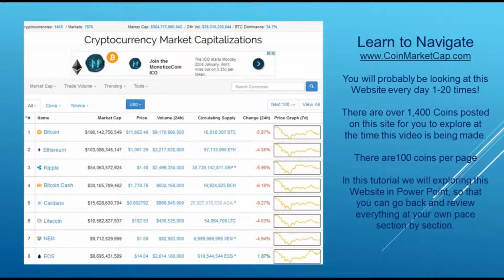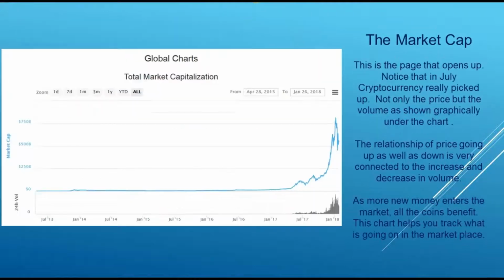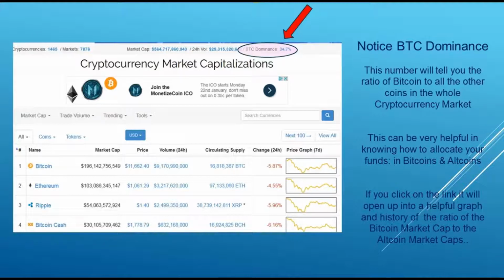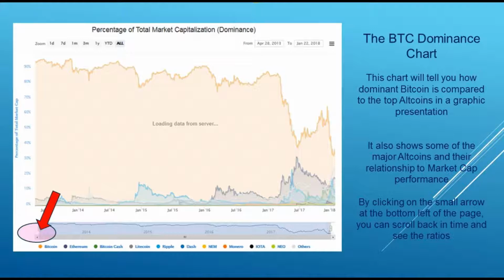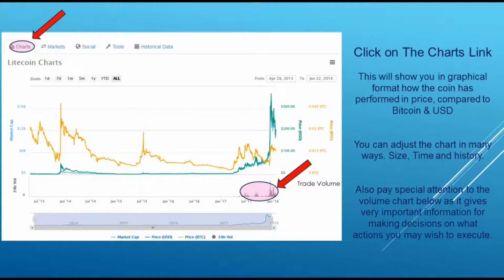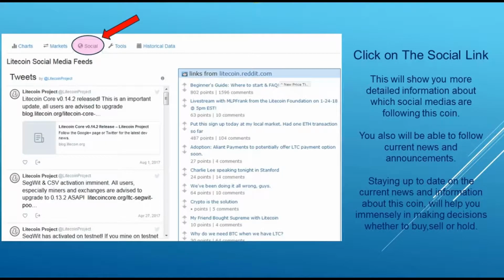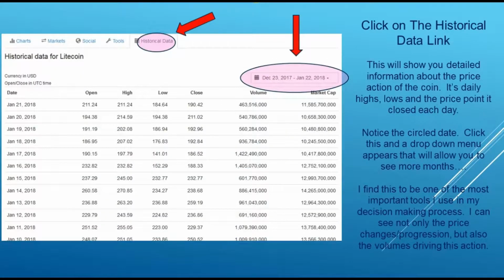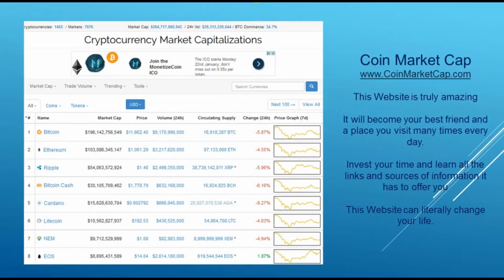Crypto Academy Lesson 3 A Coin Market Cap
Buy Crypto with Credit/Debit Card Online BTC, ETH etc  with TRUSTED CoinMama.

Why not Join SurfingLife Wealth F/B Group to stay fully updated on all HELP & Opportunities.